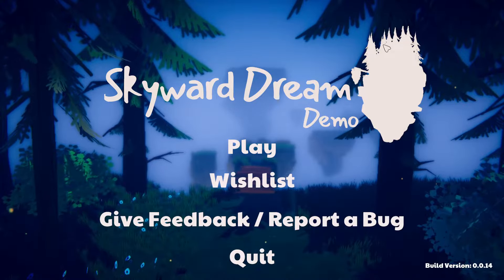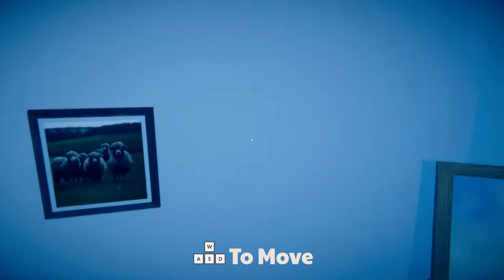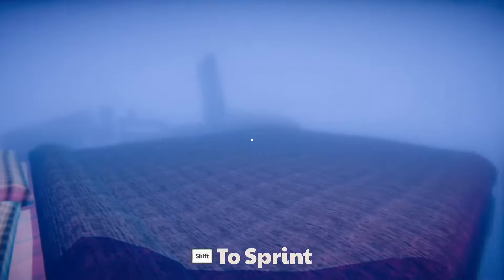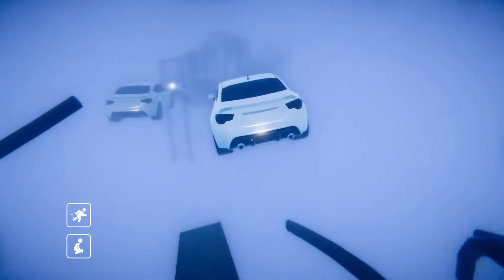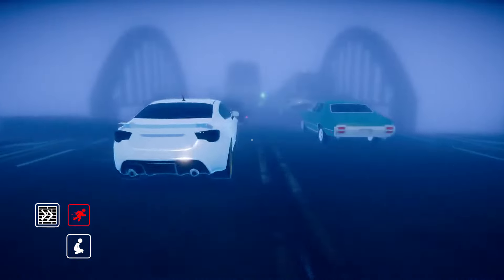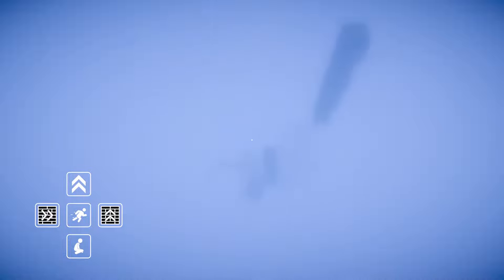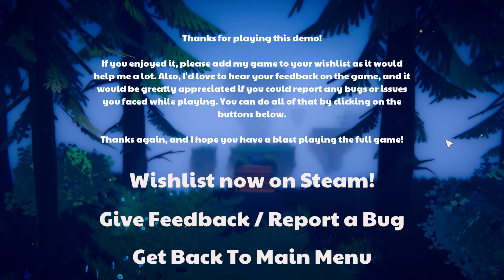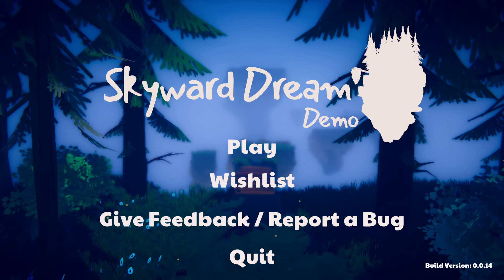Skyward Dream | Demo gameplay | First Person Parkour in a Dream world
Skyward Dream is a Metroidvania according to the Steam page.  I don't see that in the demo, and instead I see the adventures of Babylegs through a variety of parkour inspired levels in a dream world.  Level design is pretty good, and aside from some frustrations with the speed/dash, and overall jumping capabilities - I definitely think this is worth checking out.

Gameplay with Matt from The Awesome Duo. Let's Play